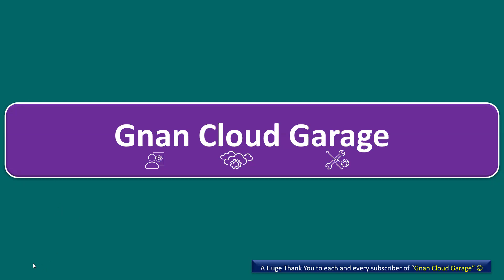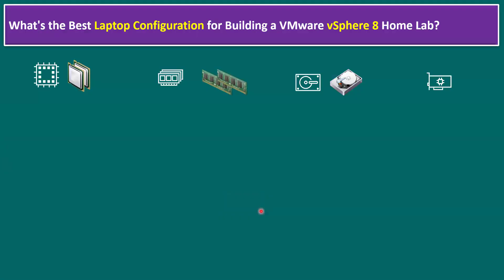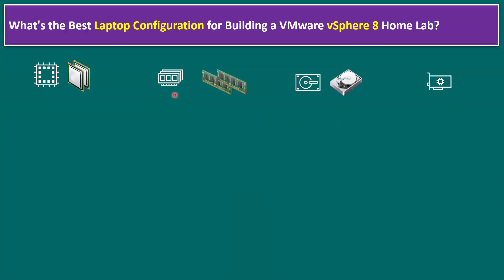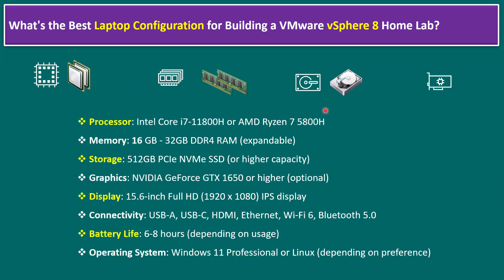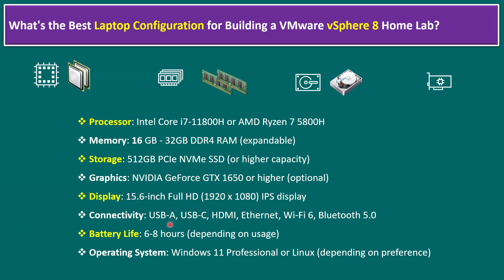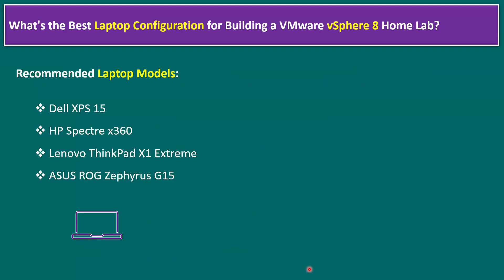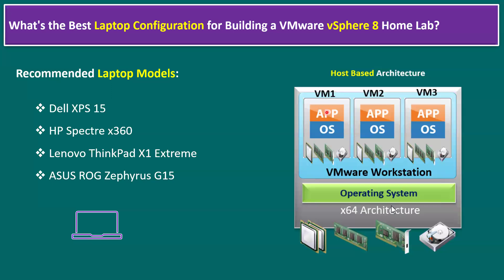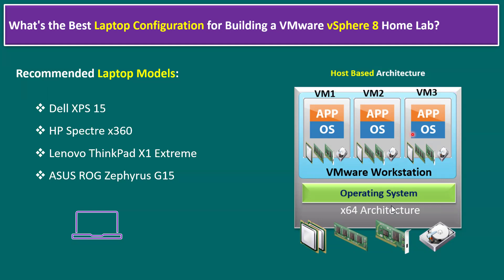What's the Best Laptop Configuration for Building a VMware vSphere 8 (VCP-DCV) Home Lab?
Are you ready to take your VMware vSphere 8 (VCP-DCV) home lab setup to the next level? In this video, we explore the optimal laptop configuration to support your virtualization needs. From powerful processors to ample memory and high-speed storage, we cover essential components for building a robust VMware vSphere 8 home lab. Whether you're a seasoned IT pro or a tech enthusiast, this guide will help you make informed decisions. Don't miss out on maximizing your virtualization experience!